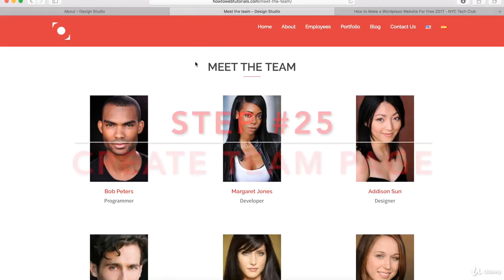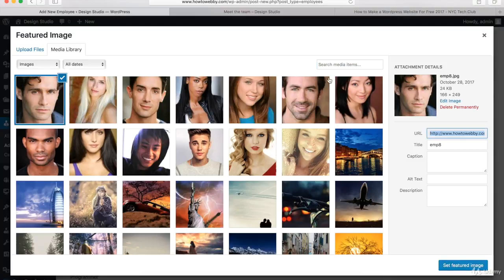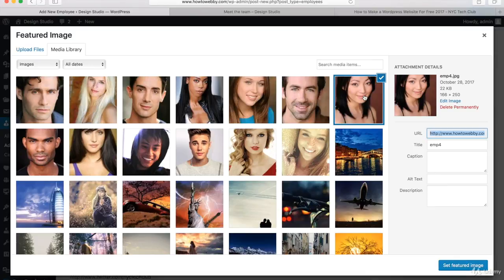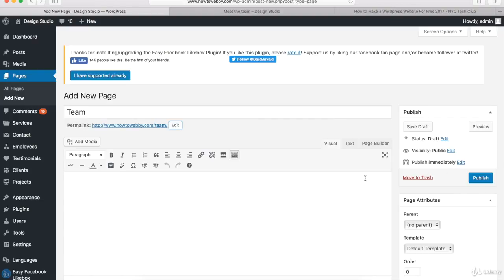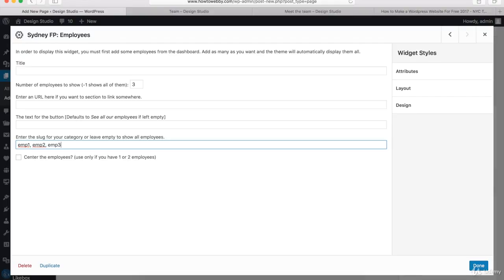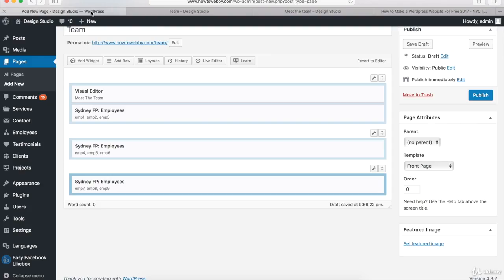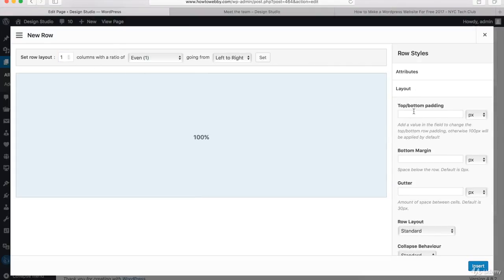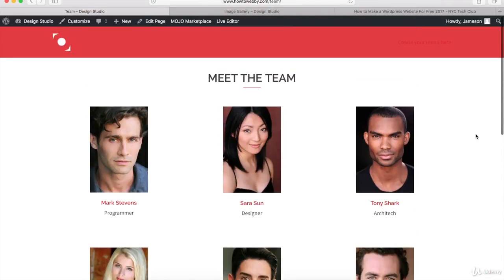Build Team Page Part-26